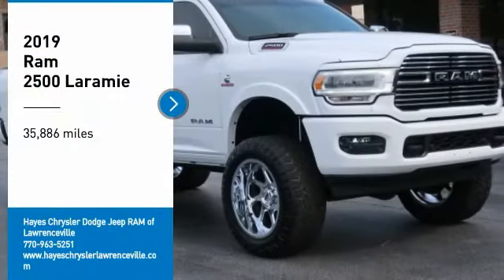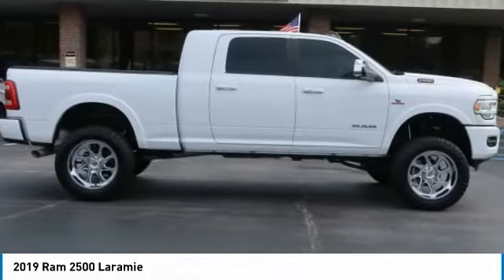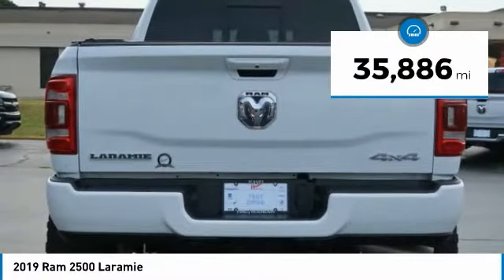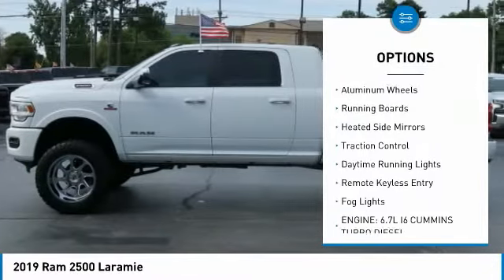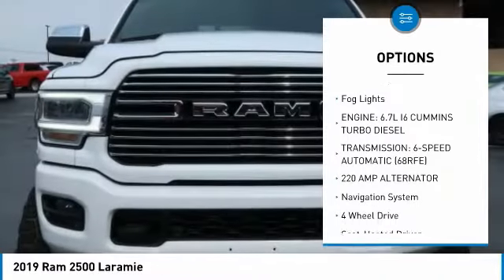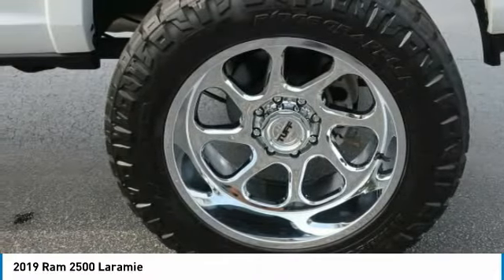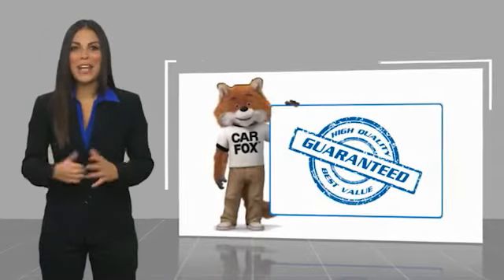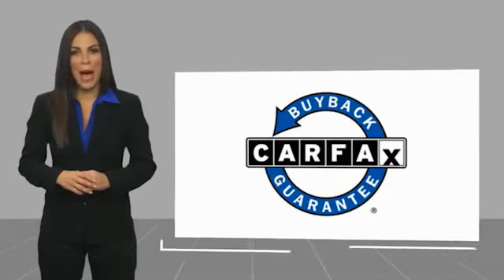2019 Ram 2500 Lawrenceville GA L143097A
2019 Ram 2500 Laramie

MEGA CAB!!!  CUSTOM WHEELS, LIFT KIT AND MORE !!!  12 Touchscreen Display, 17 Speaker High Performance Audio, Anti-Spin Differential Rear Axle, Apple CarPlay, Apple CarPlay/Android Auto, Auto High Beam Headlamp Control, Black Interior Accents, Blind Spot & Cross Path Detection, Body Color Door Handles, Body Color Grille Surround, Clean CarFax, Disassociated Touchscreen Display, Electronic Stability Control, Electronically Controlled Throttle, Exterior Mirrors w/Memory, Foam Bottle Insert (Door Trim Panel), For Details Visit DriveUconnect.com, Garage door transmitter, Google Android Auto, GPS Antenna Input, GPS Navigation, HD Radio, Heated Front Seats, Heated Second Row Seats, Integrated Voice Command w/Bluetooth, Laramie Level 2 Equipment Group, Leather Trim 40/20/40 Bench Seat, Media Hub w/2 Charge Only USBs, Mirror-Mounted Aux Reverse Lamps, Painted Front Bumper, Painted Rear Bumper, ParkView Rear Back-Up Camera, Power Adjustable Convex Aux Mirrors, Power Adjustable Pedals w/Memory, Protection Group, Pwr Convenience Chrome Tow Mirrors w/Spotter & Memory, Quick Order Package 2HH Laramie, Radio/Driver Seat/Mirrors/Pedals Memory, Radio: Uconnect 12 w/Navigation, Radio: Uconnect 4C Nav w/8.4 Display, Rain Sensitive Windshield Wipers, Ramcharger Wireless Charging Pad, Remote Tailgate Release, Security system, Selectable Tire Fill Alert, Single Disc Remote CD Player, SiriusXM Satellite Radio, SiriusXM Traffic Plus, SiriusXM Travel Link, SiriusXM w/360L, Speed control, Sport Appearance Package, Sport Decal, Steering wheel mounted audio controls, Tow Hooks, Traction control, USB Host Flip, Ventilated Front Seats.